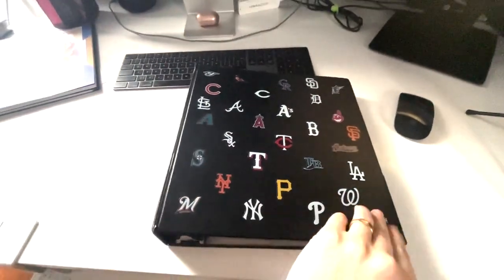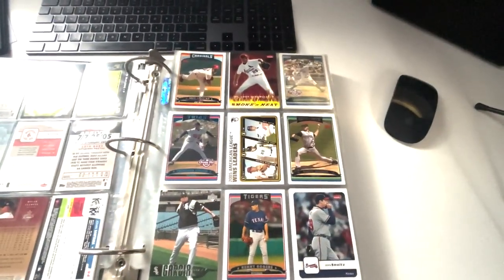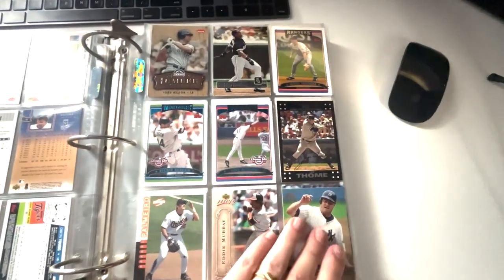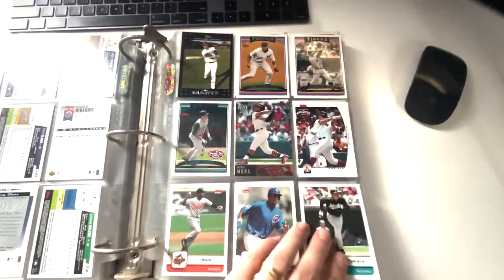Looking through old sports cards my dad found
Flipping through two old binders of sports cards my dad found, and wow, the nostalgia is real. Every page brings back memories of childhood excitement, collecting with friends, and the simple joy these cards used to bring. It’s not just about the cards—it’s about the feelings they stir up. Let’s take a trip down memory lane together!